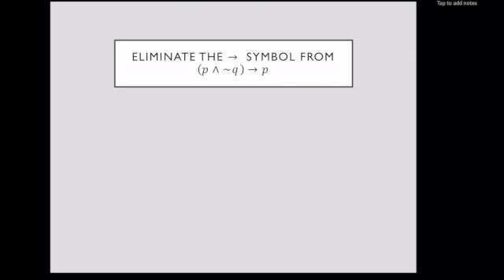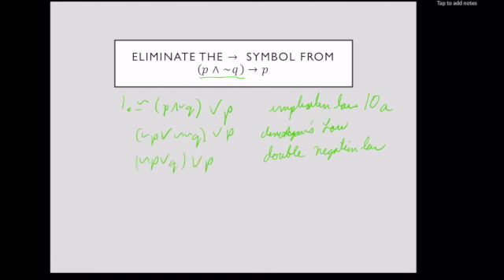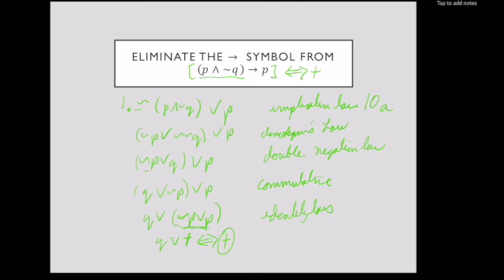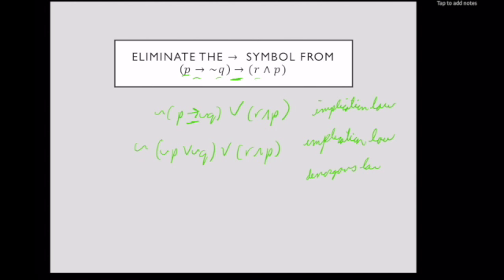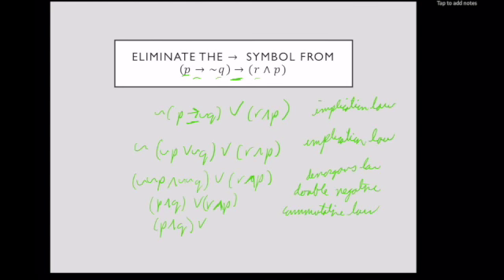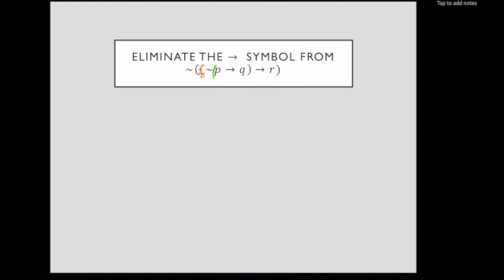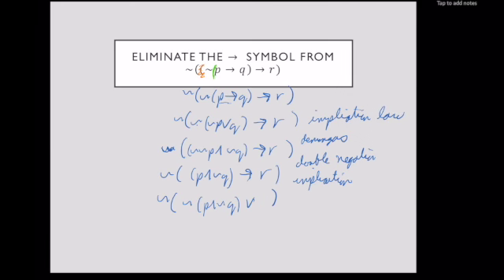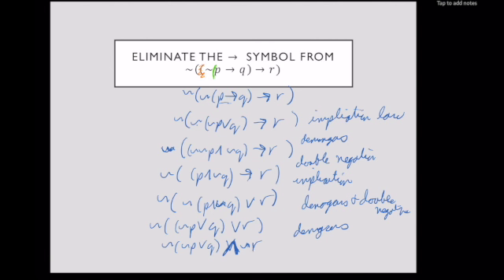Finite Math Section 11.4: Part 4